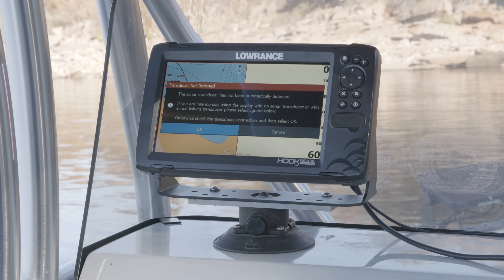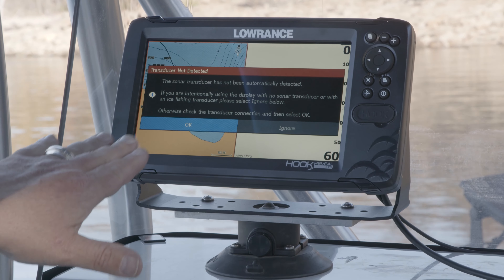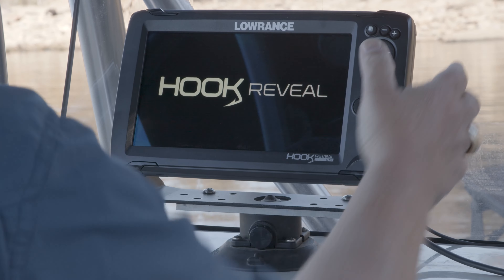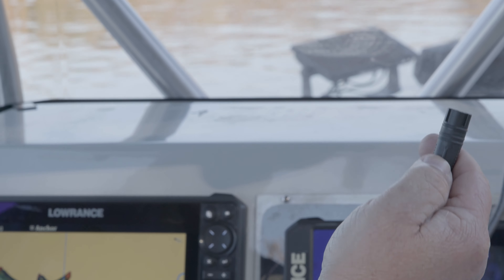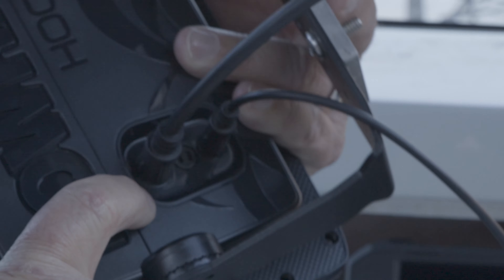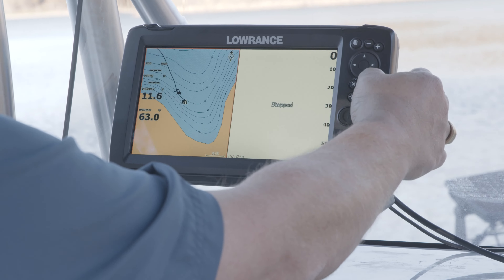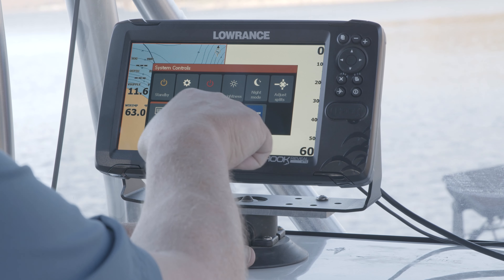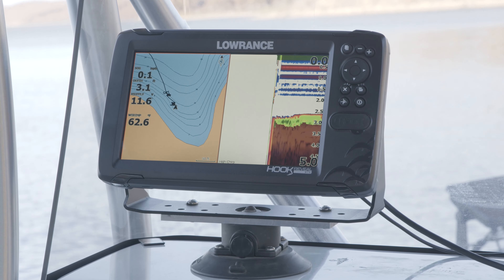Lowrance | HOOK Reveal - No Transducer Signal